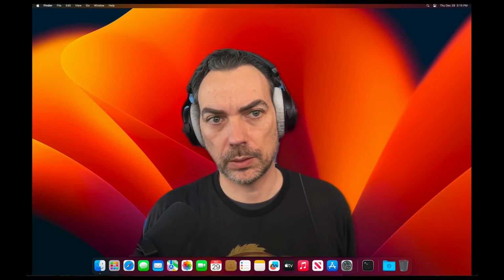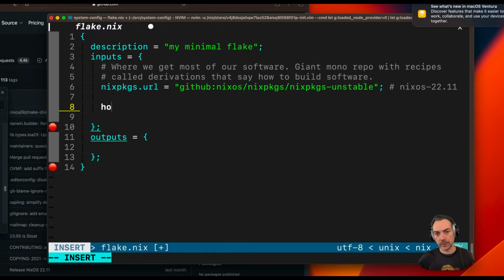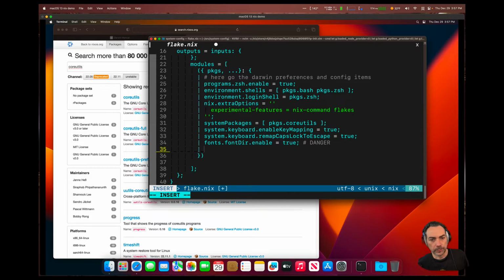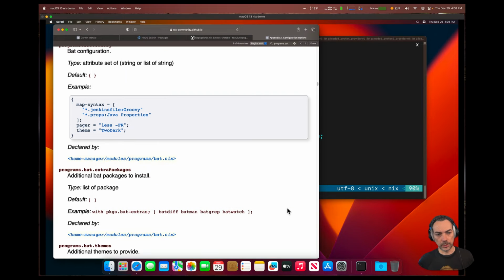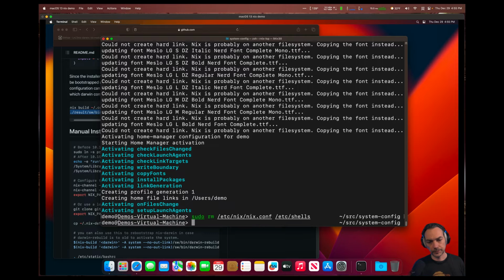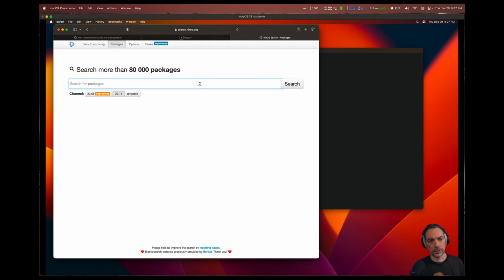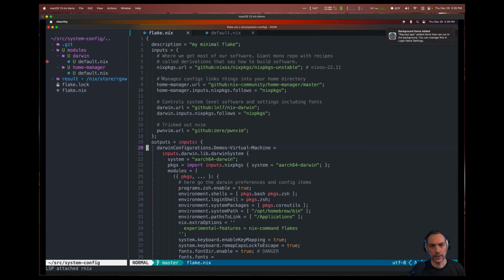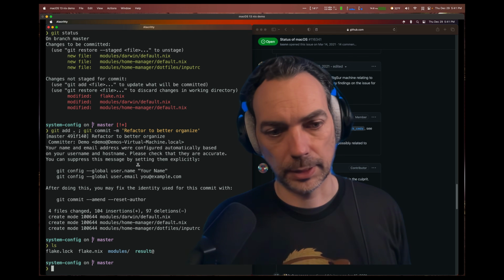Walkthrough of Nix Install and Setup on MacOS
This is a live walkthrough of an install of Nix on a fresh MacOS system and a tutorial showing how to make a declarative config that will meet all of your needs on MacOS.

Steps:

1. Install of nix
2. Creation of basic flake
3. Addition of nix-darwin and home-manager
4. Initial bootstrap of config
5. Config enhancements showing linked config files and homebrew control
6. Demonstration of adding a remote flake as a package
7. Refactor of single nix file into multiple files and other simplifications